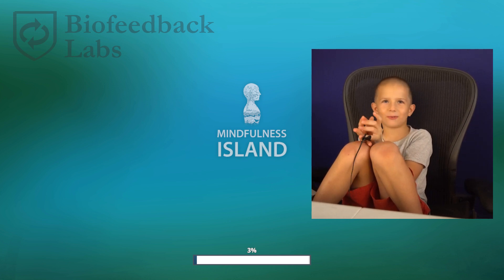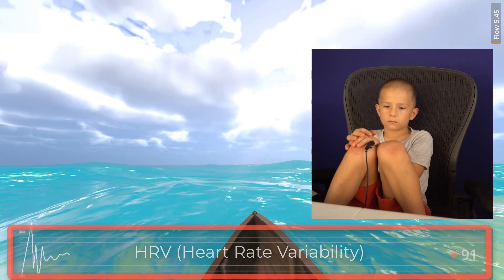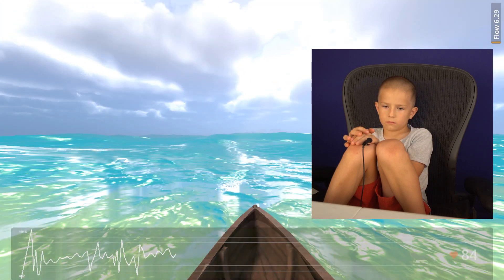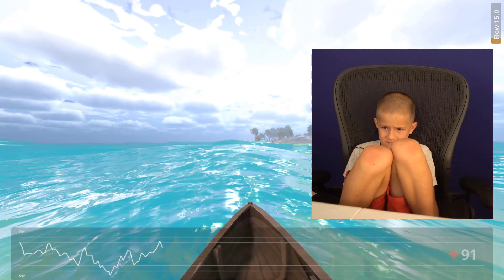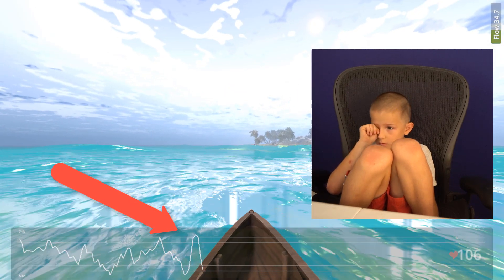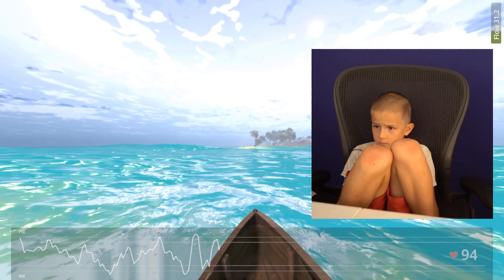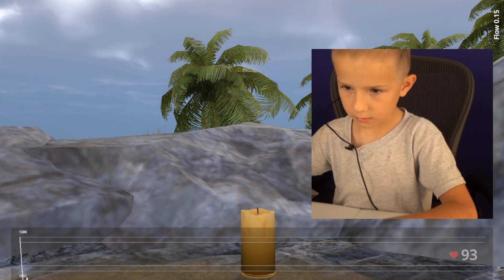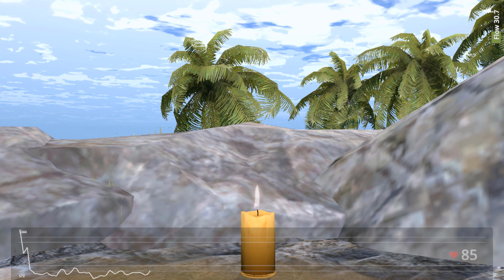Biofeedback Therapy: Relaxation, Focus Training Session Explained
biofeedback relaxation meditation Mindfulness Island biofeedback therapy video games are designed to help you feel clear, more relaxed, and focused. To reduce stress and anxiety.

💡In this video, you can see how biofeedback therapy works.
A very energetic six-year-old on his second biofeedback therapy session, playing Mindfulness Island games. At the start, he can barely stay on the chair.

The Stone Pro device clips to his finger, and tracks his body's metrics updating his progress in real-time.

At the bottom, the white line graph shows the speed of his heart, or HRV (Heart Rate Variability).

Deeper relaxation and sharper focus will increase his Flow Score, as seen on the top right of the screen ranging, from zero to one hundred.

In this particular session, the therapist suggested only "positive thoughts" to increase the Flow score, with no other instructions. Using a biofeedback loop, the player observes the Flow level and the weather around him in the game, getting feedback to let him know how he is doing.

The Flow rate determines the speed of the boat.

After 6 minutes of "positive thinking" not much happened, the player is still stressed.
He judged the previous method as useless and decided to try something else.

As you can see, he has his own unique strategy to calm his mind. And using biofeedback, he can see if his strategy works for his own body and mind.

Finally, he sees the island getting very close. He just relaxes. Instantly his HRV graph begins to smooth out.

He gets easy to understand feedback letting him know that his simple, relaxing strategy is working; and it’s better than any he has tried in the past.

He jumps on the island and picks the treasure. (The better the score, the bigger the treasure!)

I the next game he tries to move around by pressing buttons on the keyboard. But the movement is locked until the candle is fully melted.  He becomes calmer while observing the fire... Notice how much more relaxed he gets.

In this video, two games were presented. The Mindfulness Island package contains one more game and three additional exercises. User progress is saved so we can easily see how our player’s skills improve between sessions.

To learn more about Mindfulness Games and Stone Pro device, go to BiofeedbackLabs.com

🍎If you have any questions write them below. What do you want to know about hrv biofeedback training?🍎